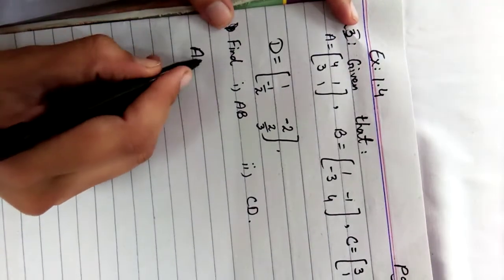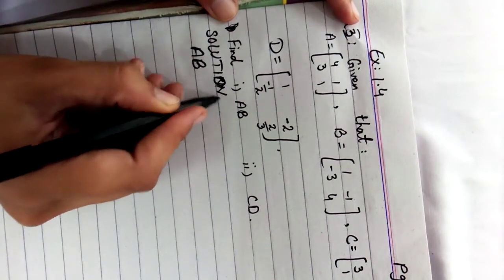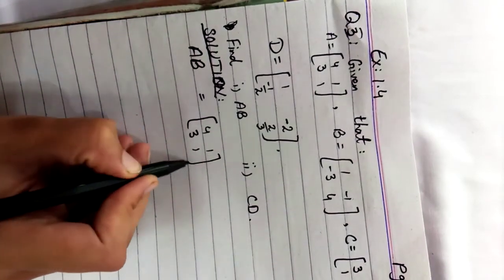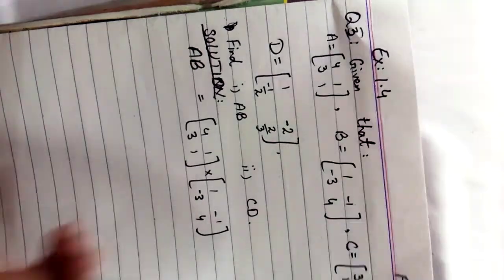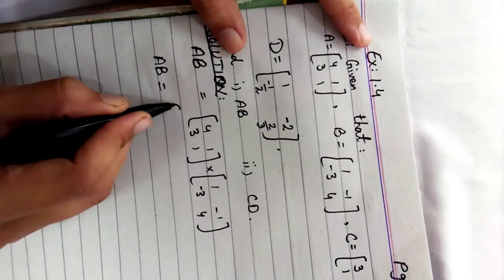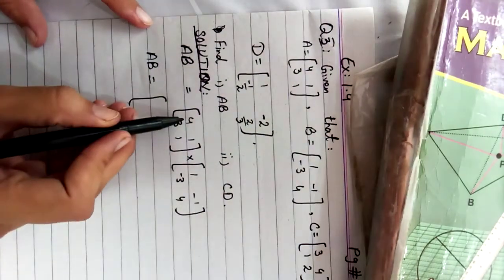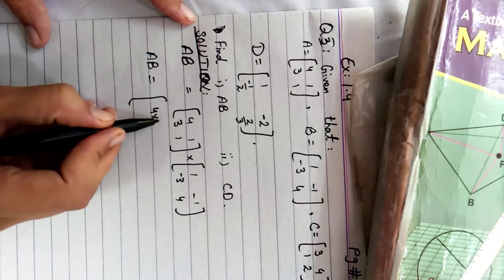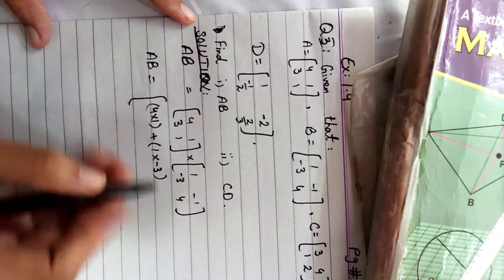Mathematics class IX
Exercise#1.4
Question#3